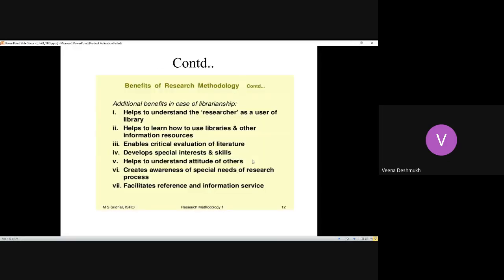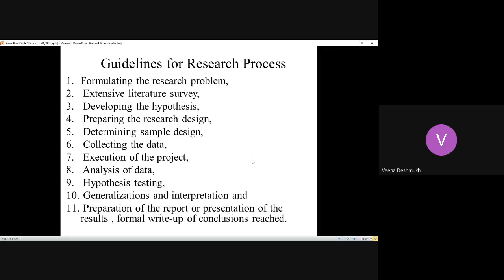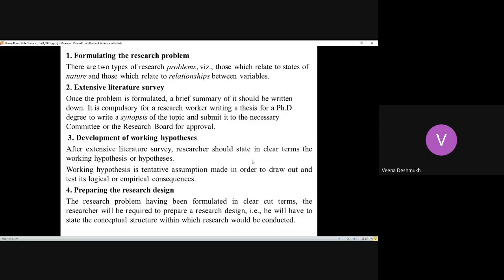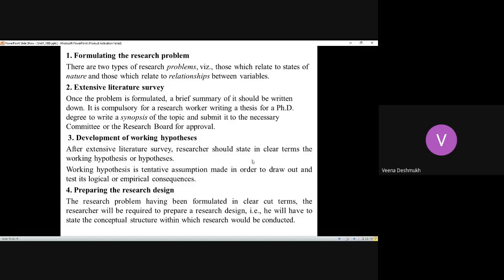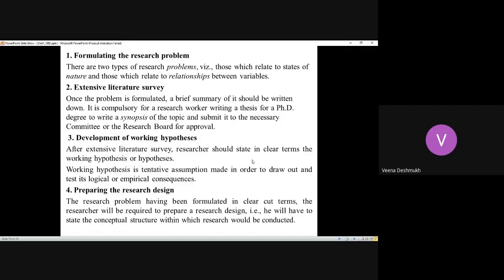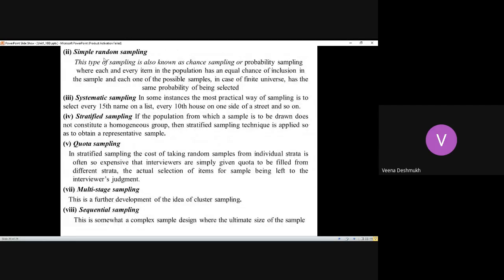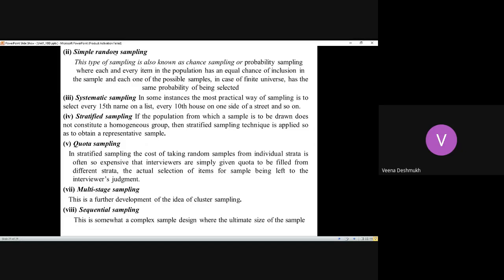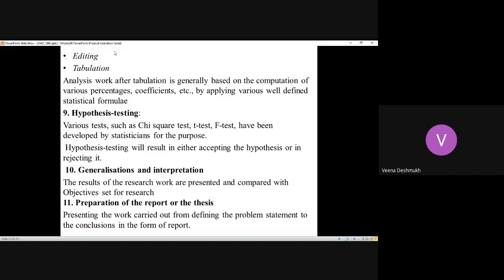Process of Research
Deals with Guidelines to carry research